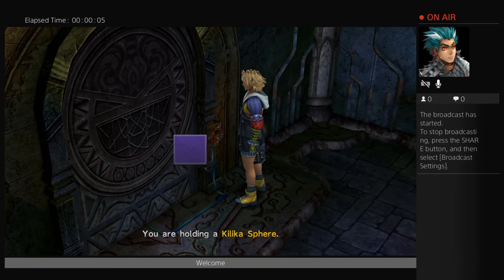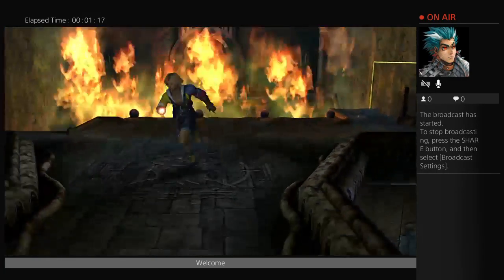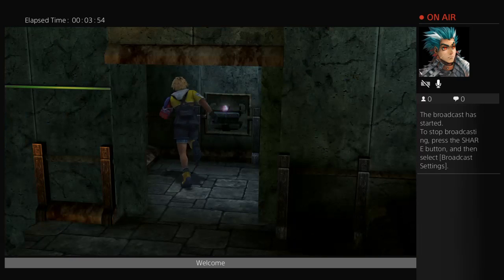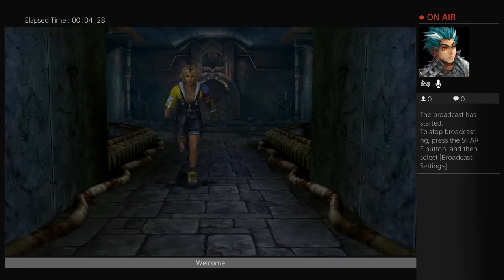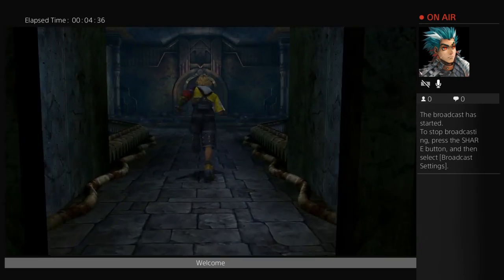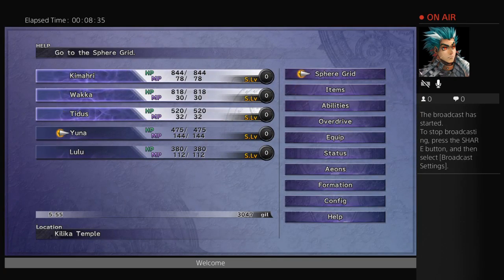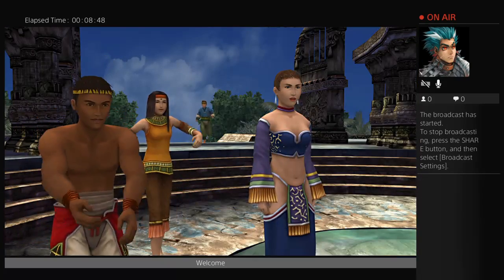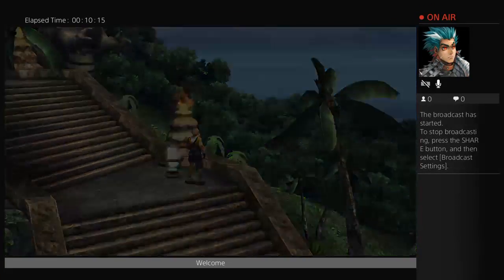Final Fantasy X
You can add me on psn and my name on there is RX-93VNuGundam